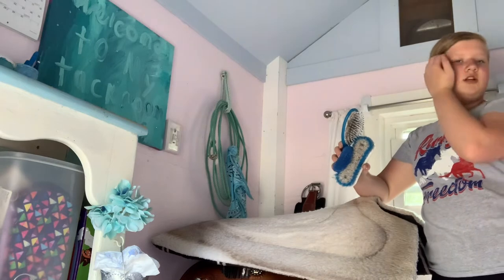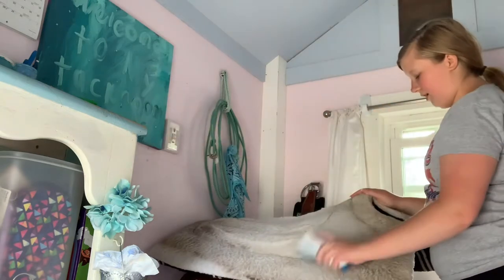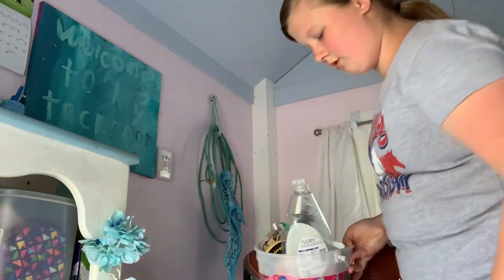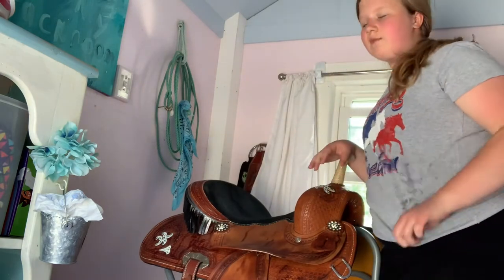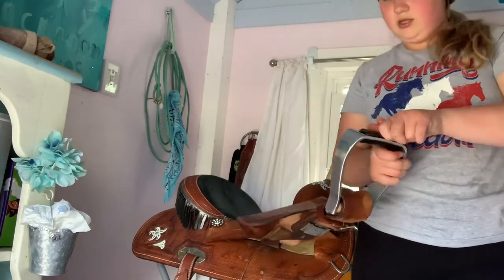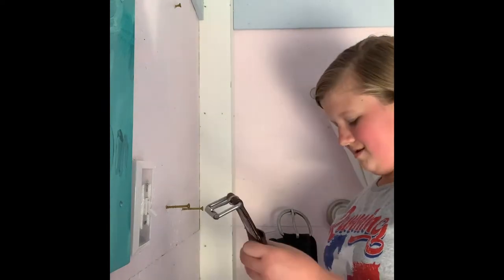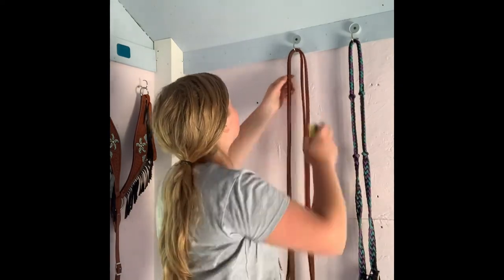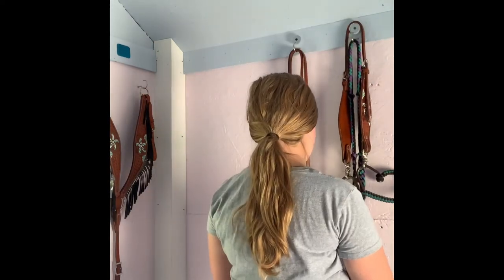How to clean your tack part 1